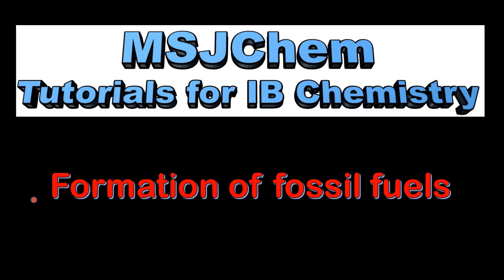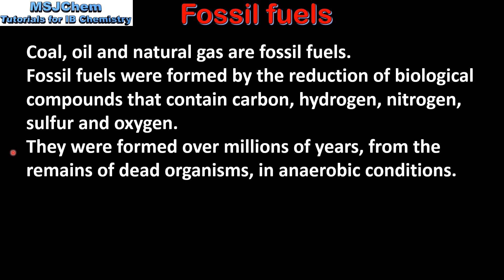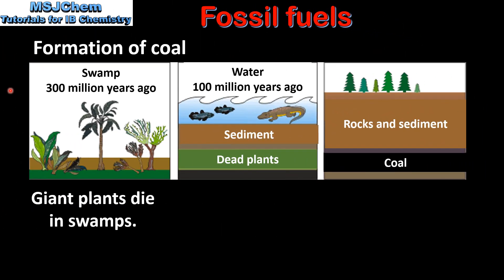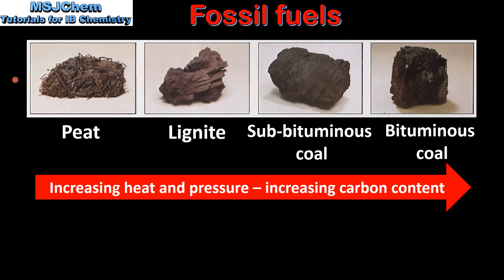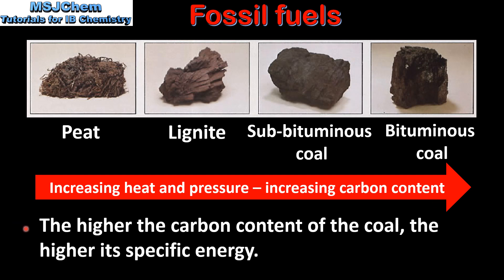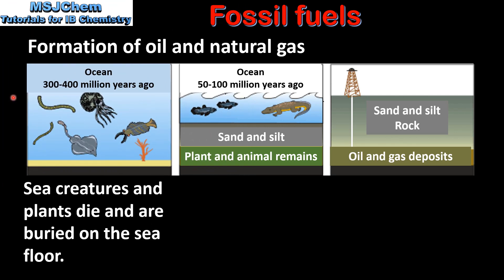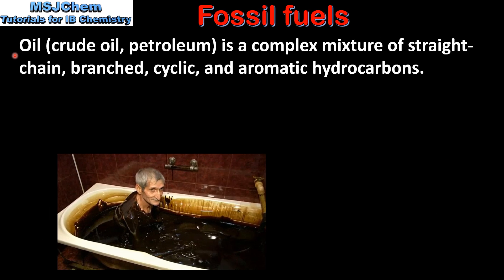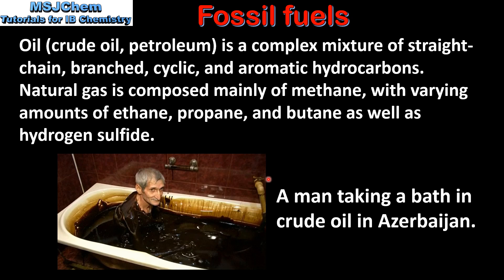R1.3.3 Formation of fossil fuels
This video covers the formation of fossil fuels.